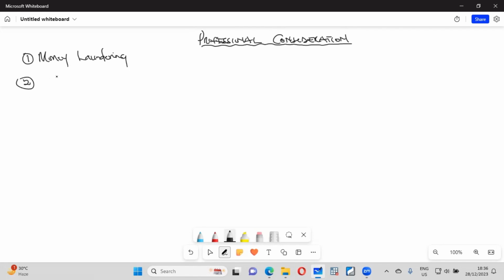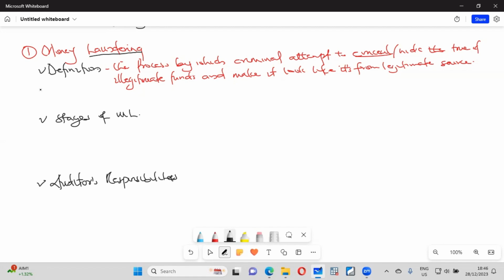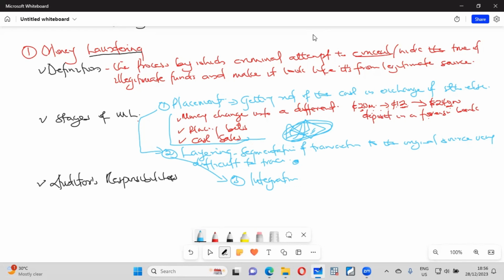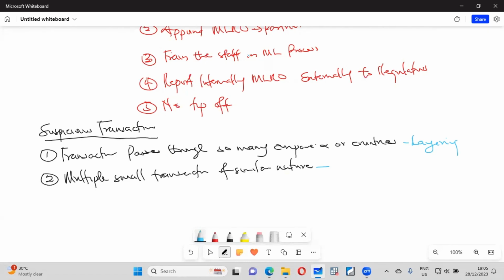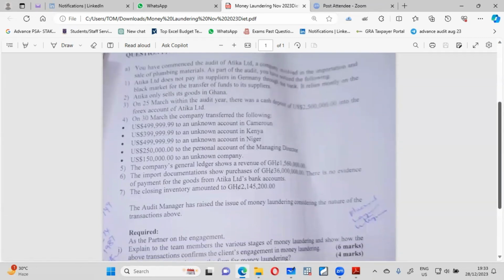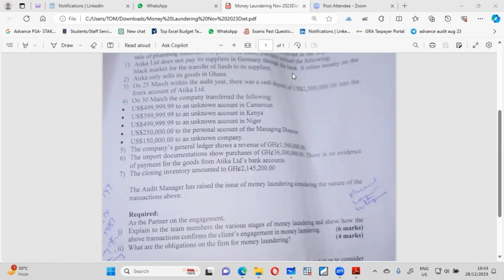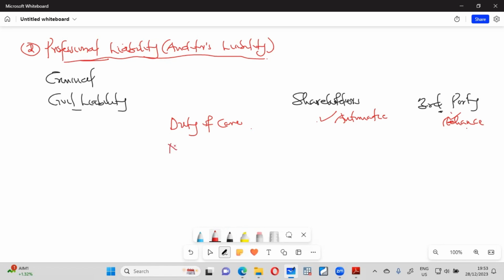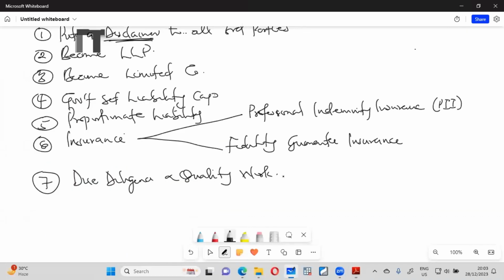LECTURE 4 Professional Consideration Part 1 Money Laundering & Auditor's Liability (2024 -2029)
This is the first part of the Professional Considerations. It deals with Maoney Laudering and Professional Liability.

It is important to note that per the ICAG Act 2020 (Act 1058). Audit firms are prohibited from incorporating as a limited Liability Company. You must take note of this at the Auditor's Liability part of the video.